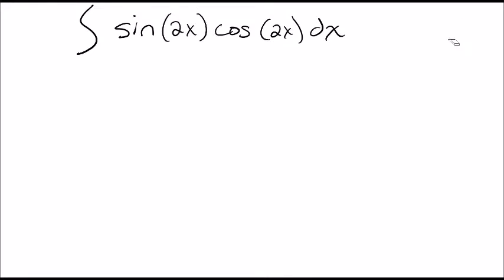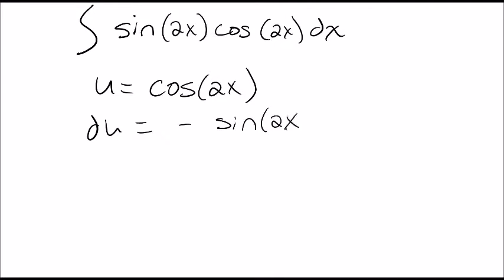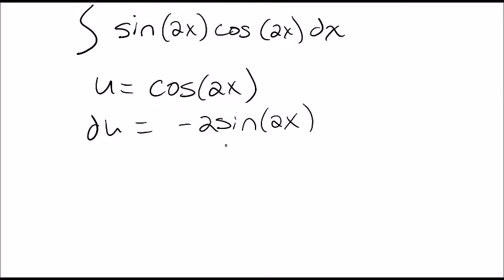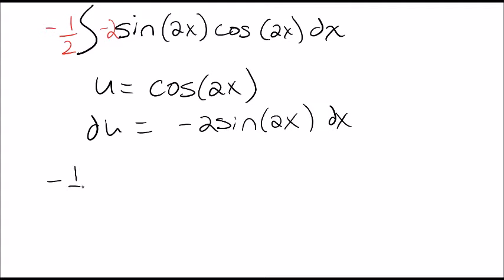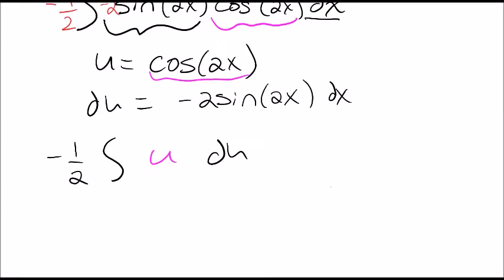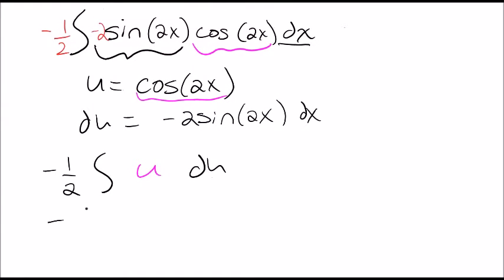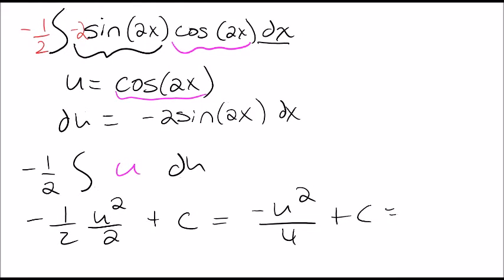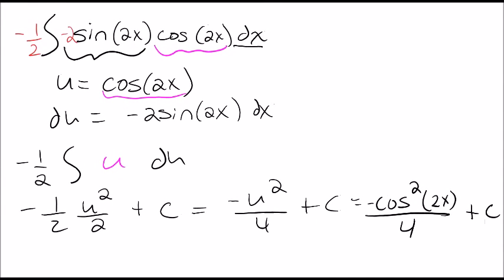Second Method for Solving Integral sin(2x)cos(2x)